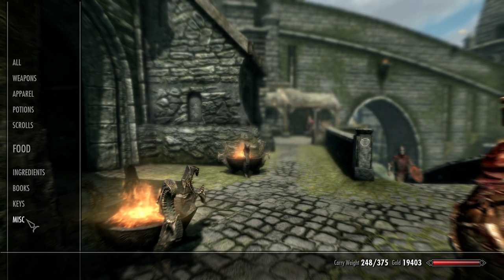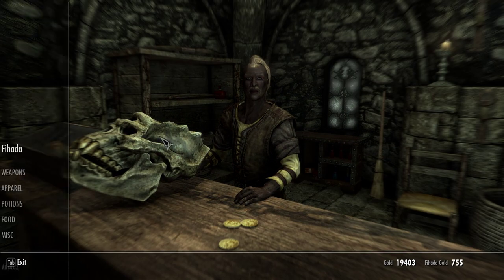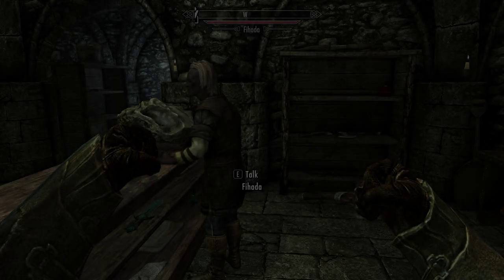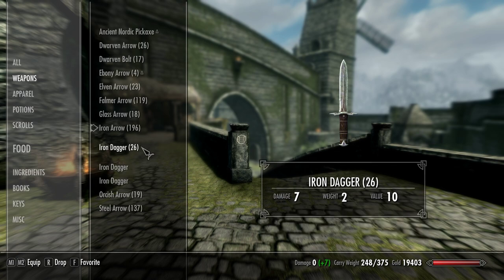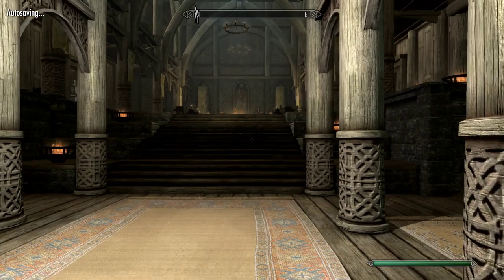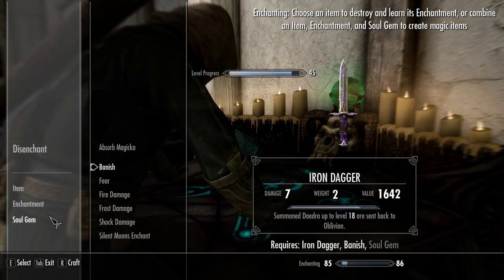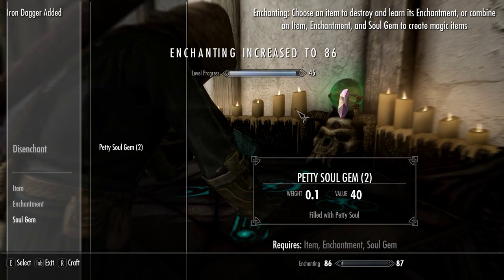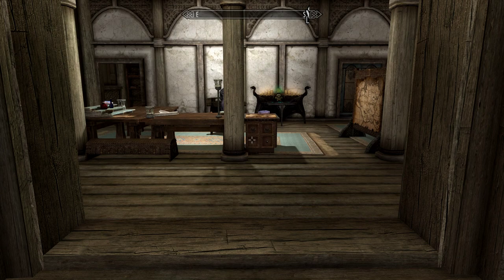Skyrim 1-100 quick enchanting guide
another guide for crafting to help you level the skill and make some easy gold.